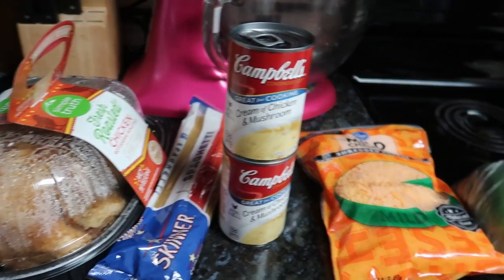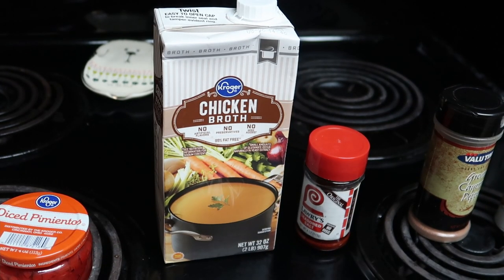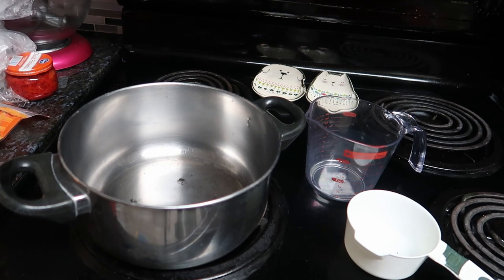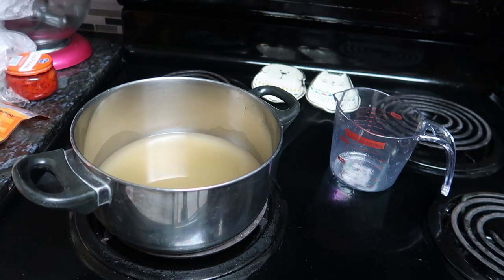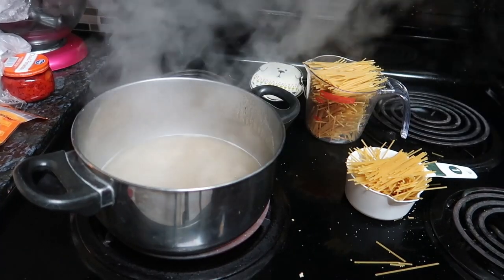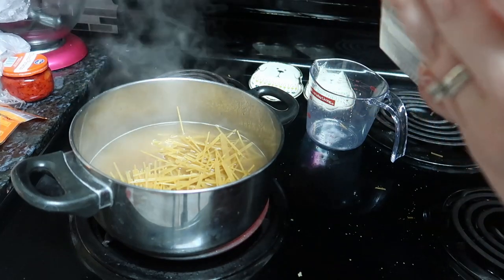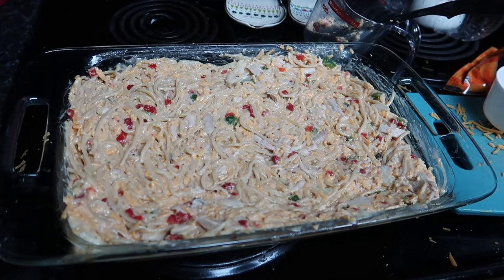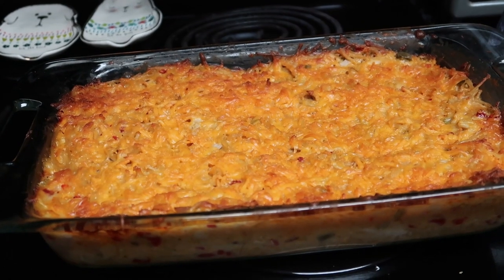My Version of PIONEER WOMAN'S Chicken Spaghetti // Dinner Idea // Kid and Husband Approved Food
Sometimes I crave chicken spaghetti and Pioneer Woman's is one of my favorites.  I change it up a bit because I buy my chicken already cooked and she cooks hers at home.  Why go to the trouble when you can buy a juicy rotisserie chicken at the store, right? LoL..Anyway, James, Hannah and David seemed to enjoy it just as much as I did!